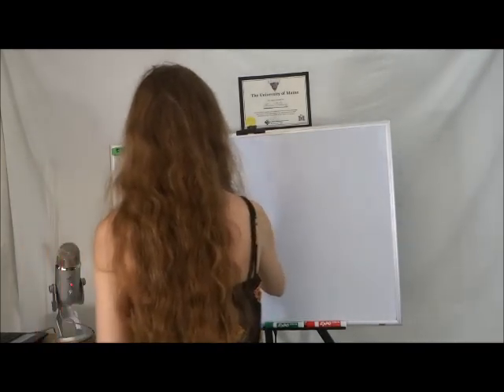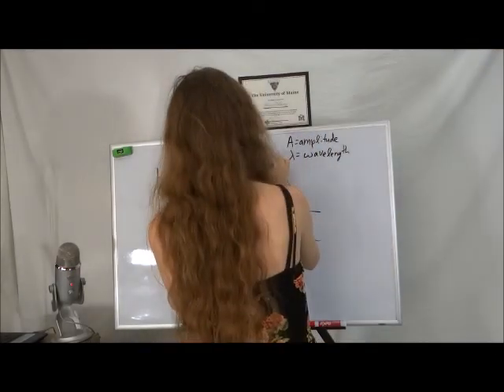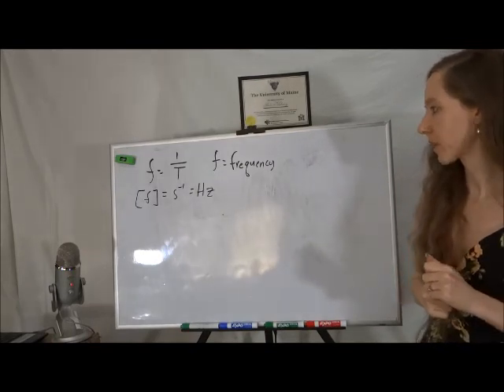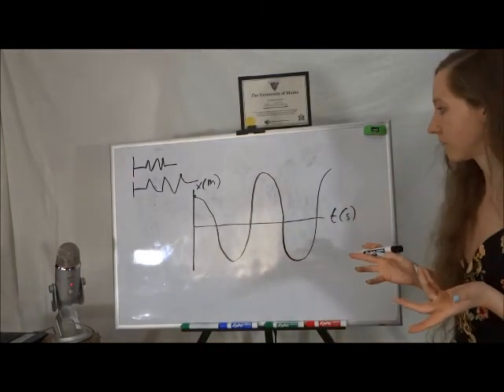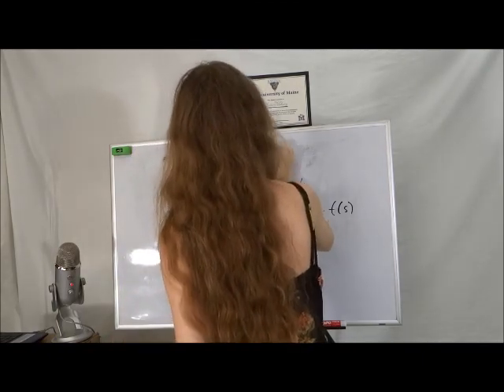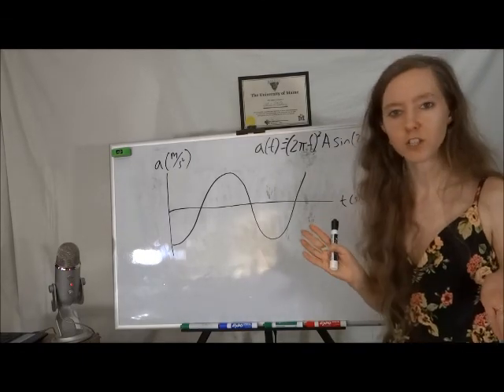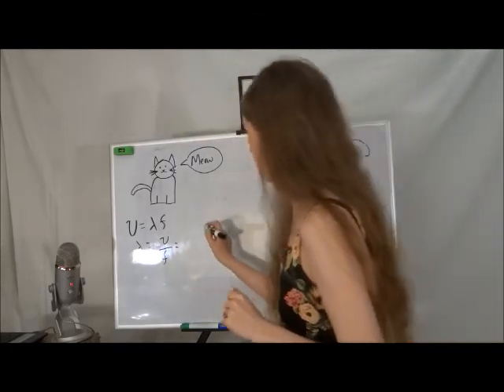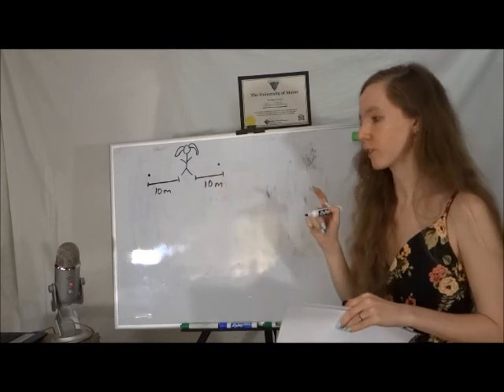Introduction to Waves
This is my March 25th Zoom lecture video providing a brief introduction to waves for my PHY 112 (algebra-based college physics) courses.